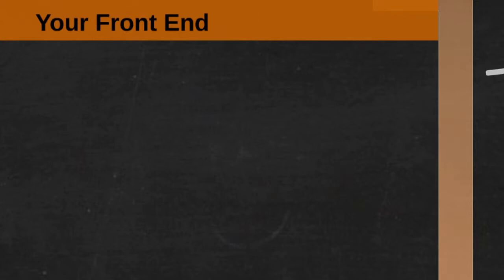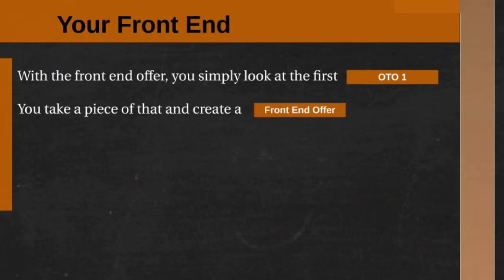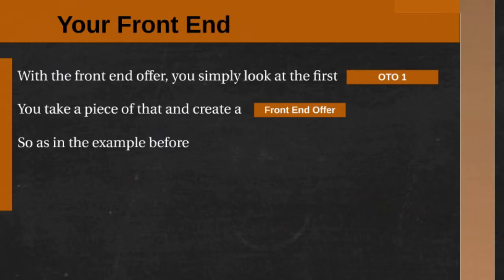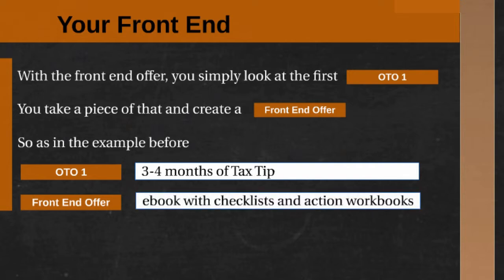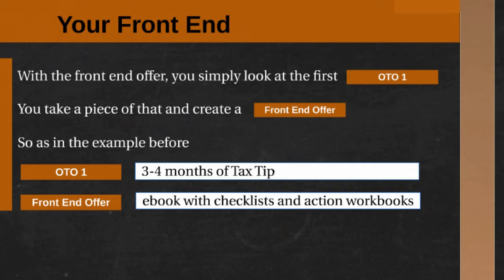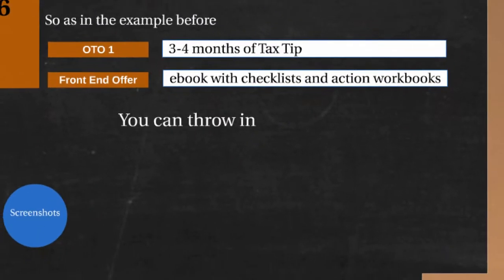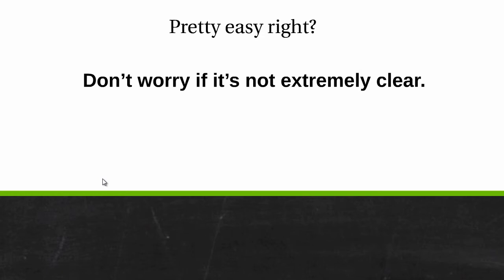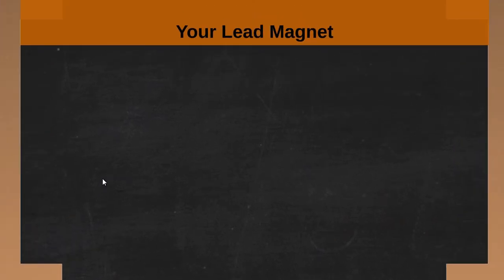Backward Funnel Blueprint - "Your Front End"